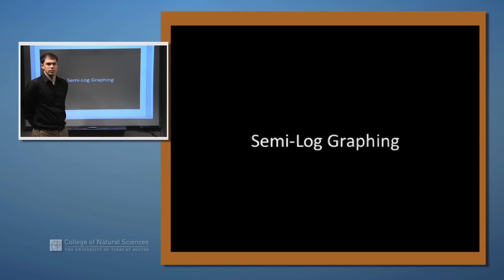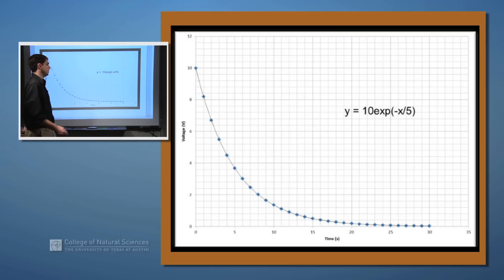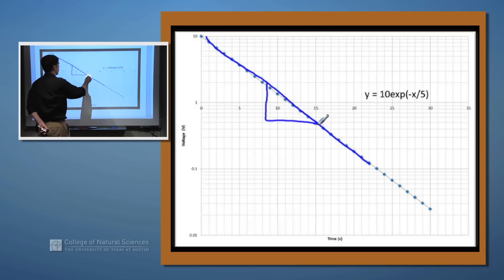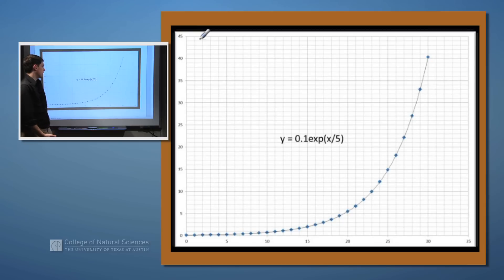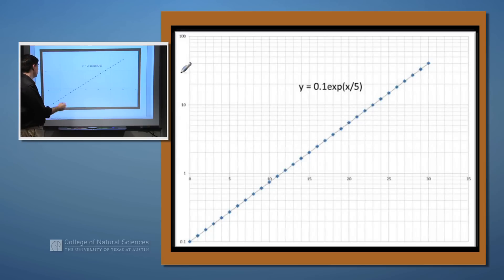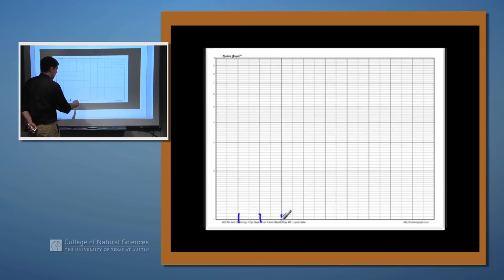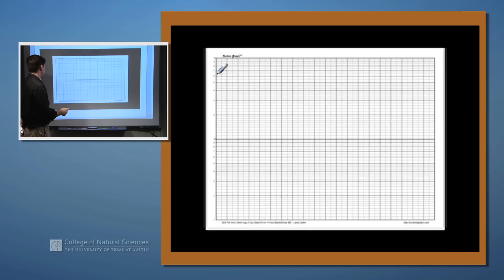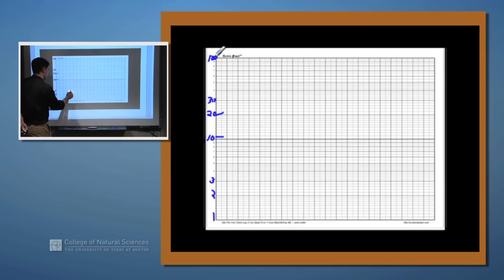Semi-Log Graphing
Roger Bengtson